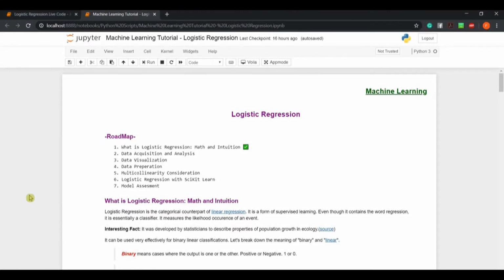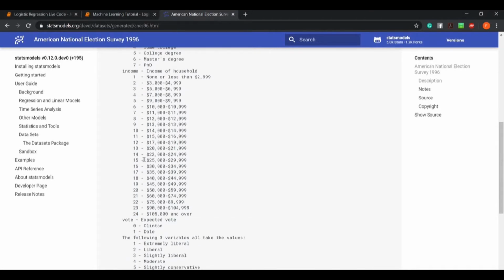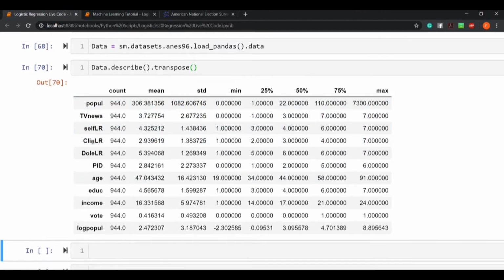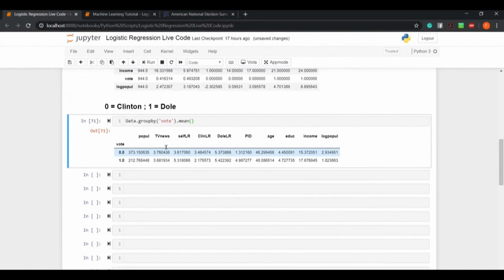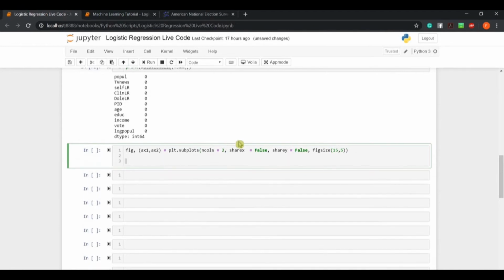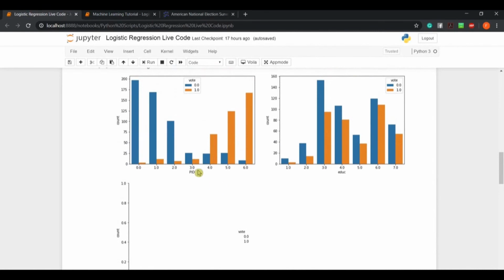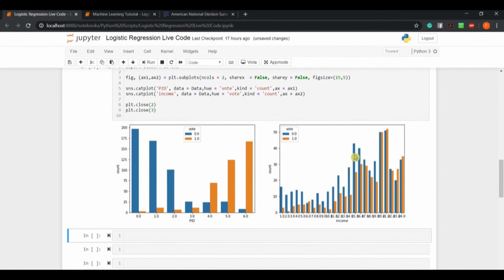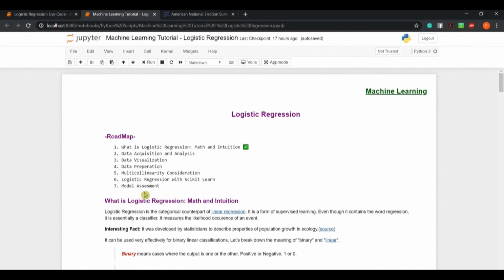Machine Learning - Logistic Regression pt. 2